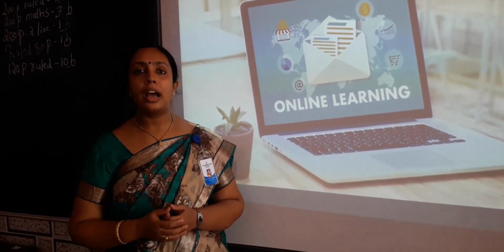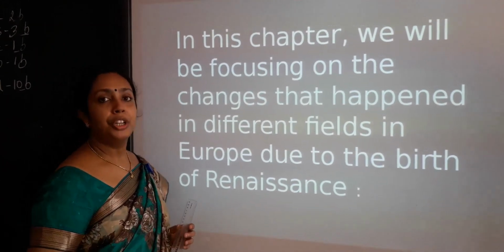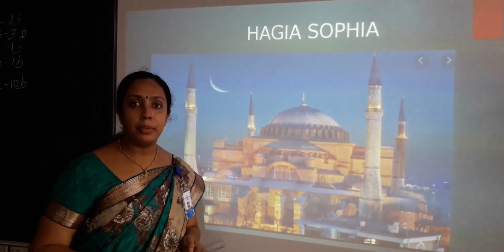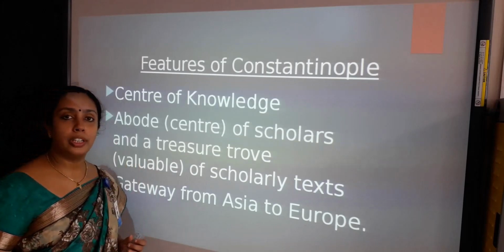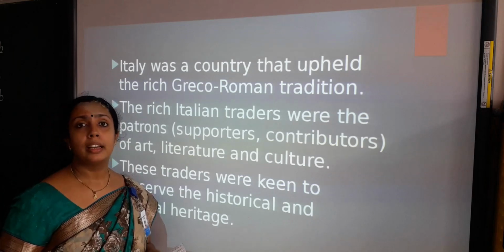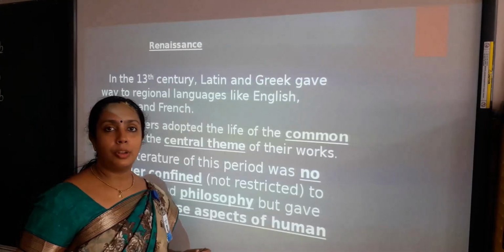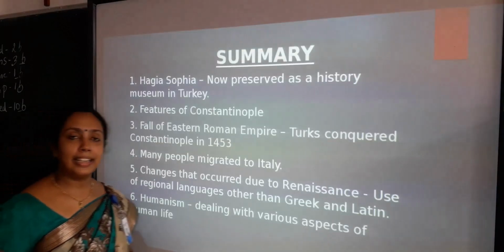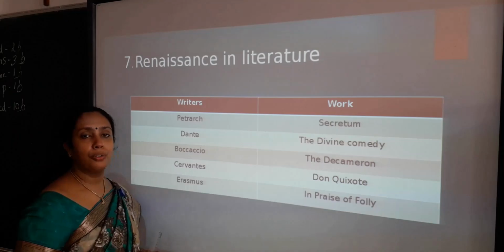Social Science - Std 7 - Europe in Transition (class 1)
Europe in Transition - Renaissance, Humanism and Renaissance in Literature.